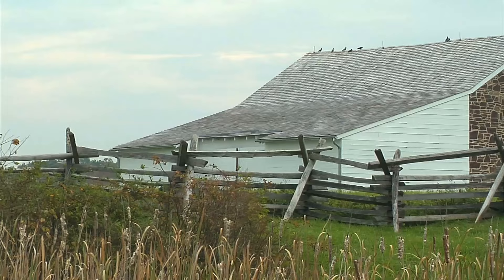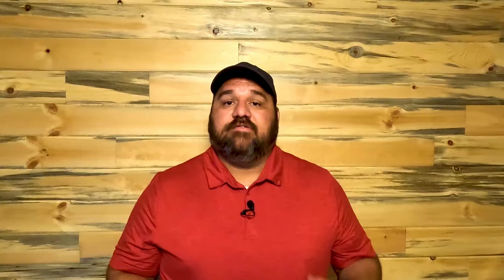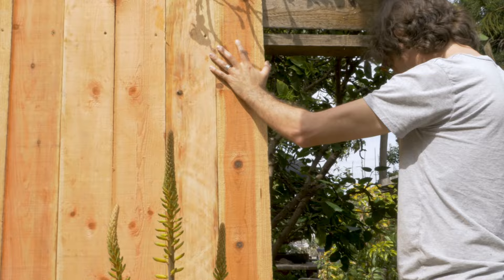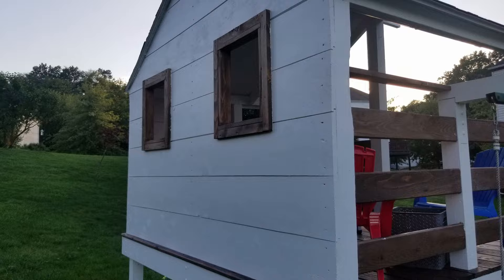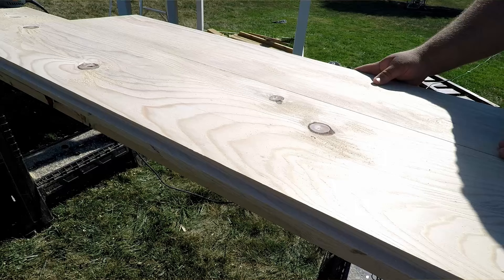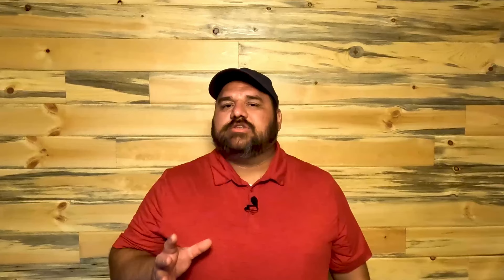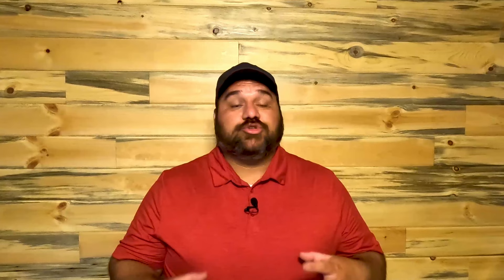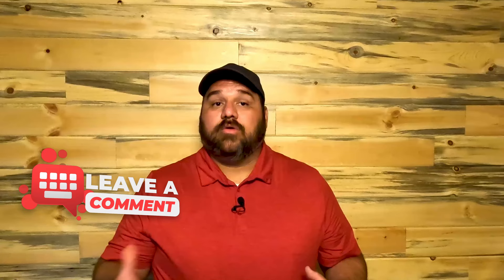What's the Deal with Shiplap? Fake Shiplap vs. Real Shiplap and How to Make it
Shiplap may seem like a new fad, but it has actually been around for ages.  It serves a very real and practical purpose and in this video, I explain what that purpose is and how to build it.  Also, did you know that there are 2 different types of Shiplap?  In the video I will also explain what they are and how to build each.